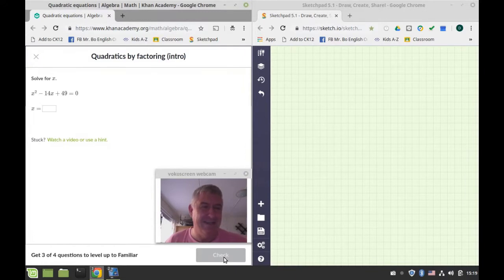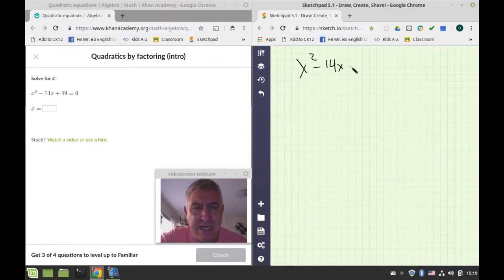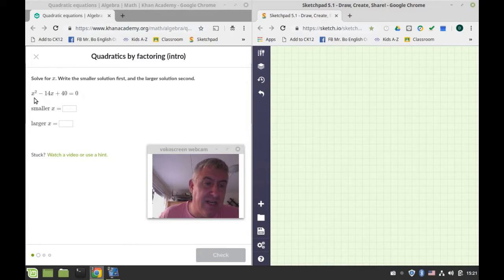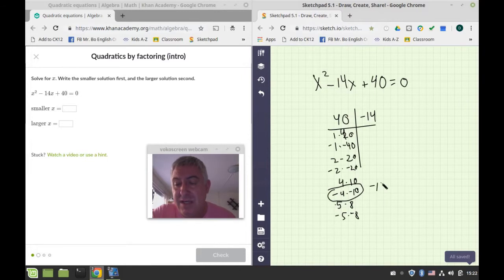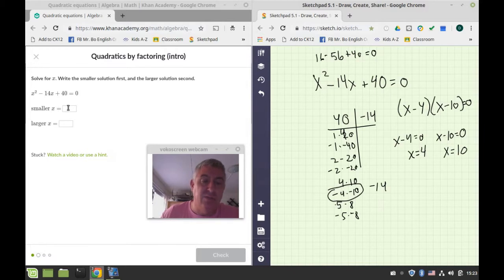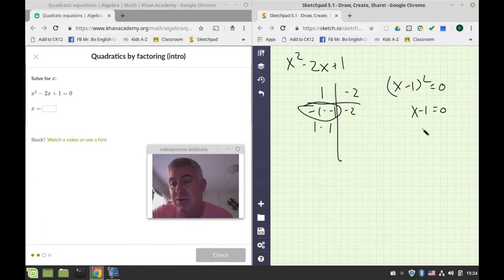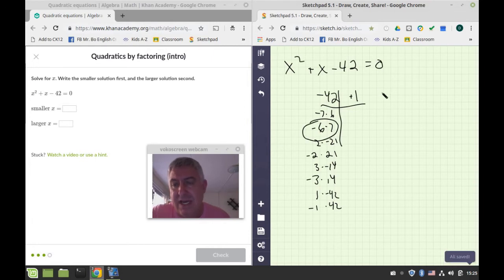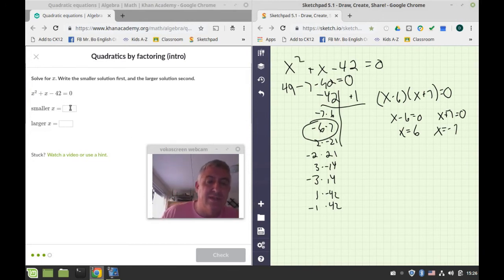Khan Academy Quadratics by factoring intro practic